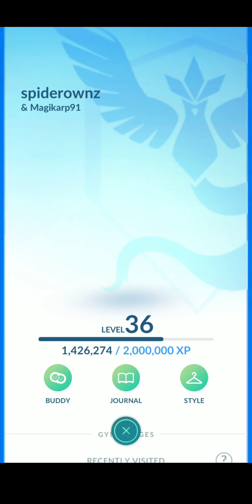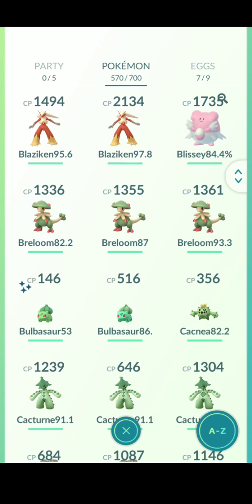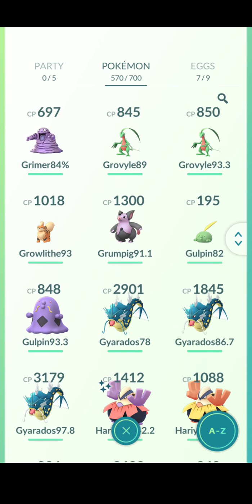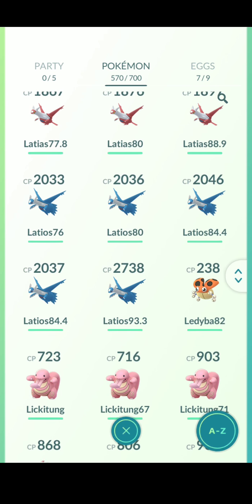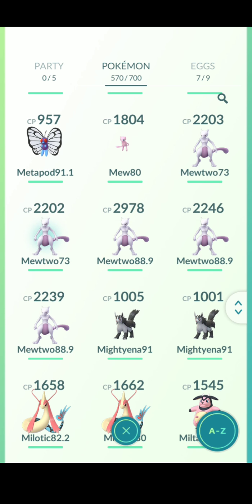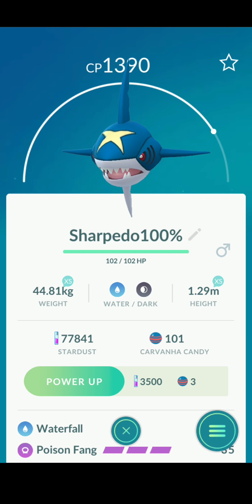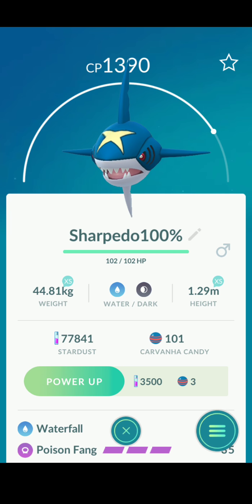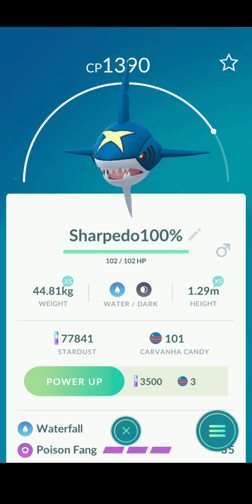Update on my pokemongo